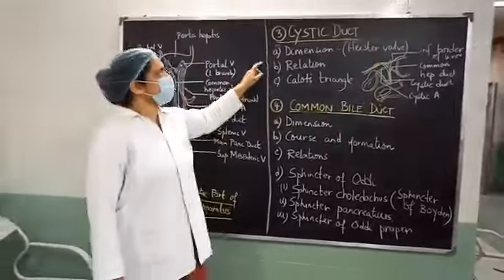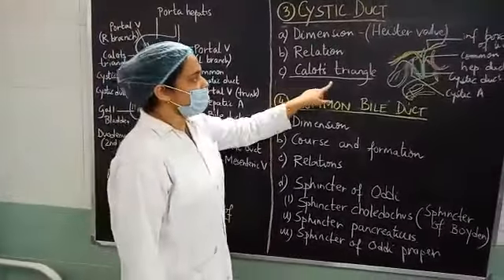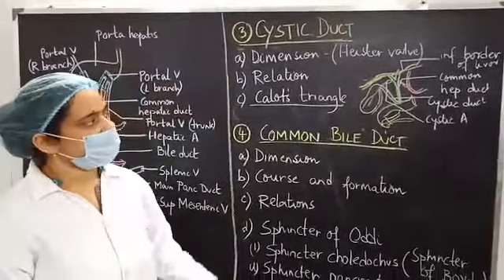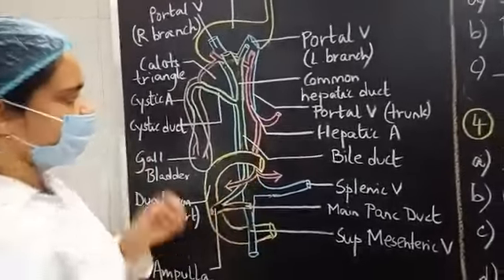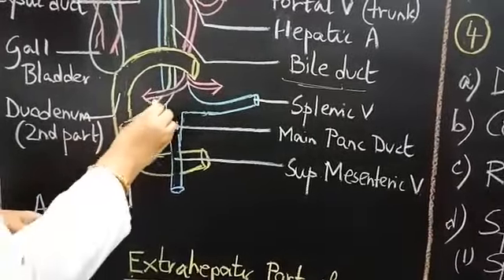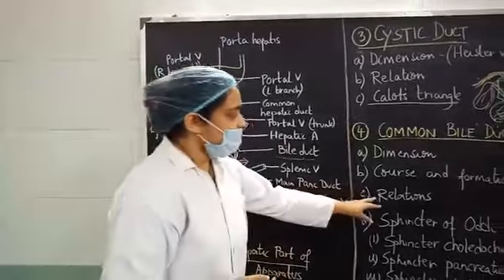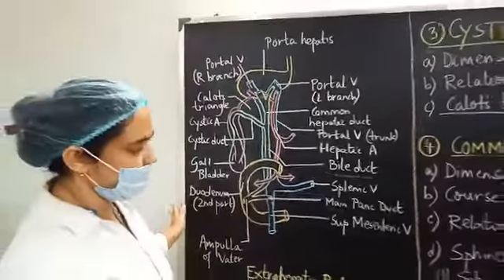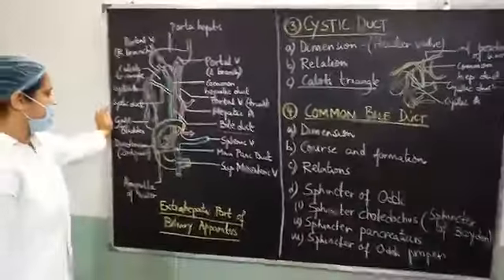Biliary apparatus (part-03)